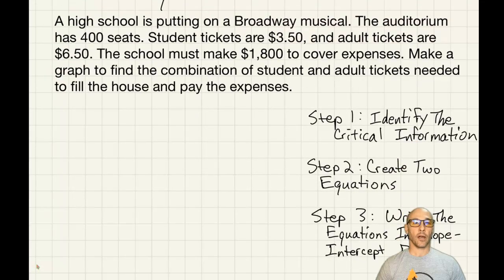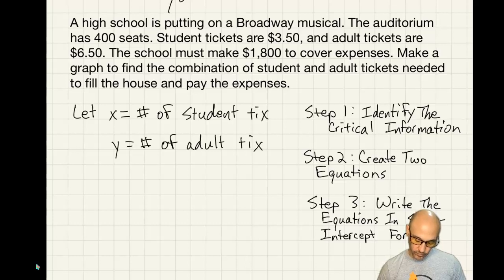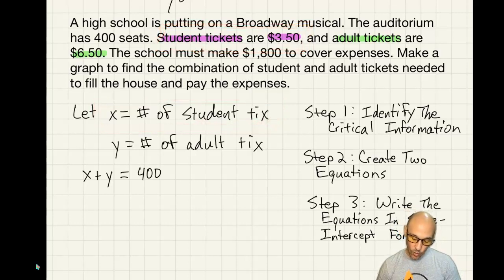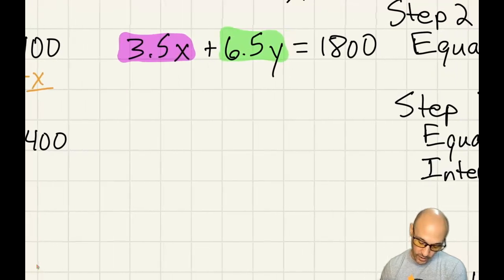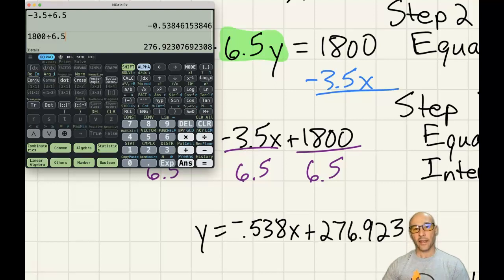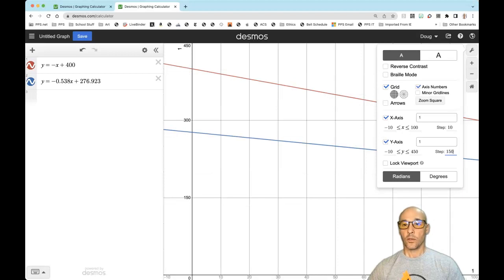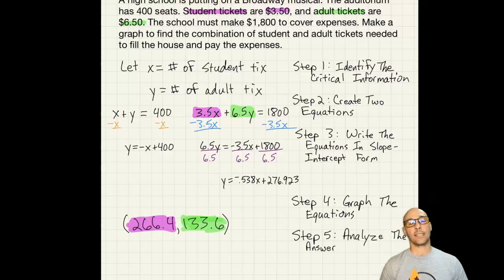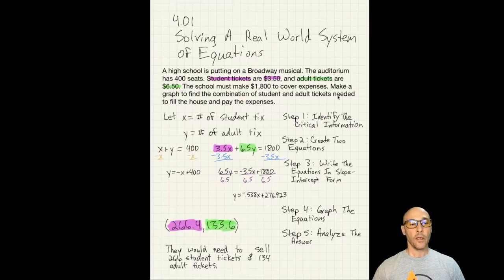Alg 2 -- 4.01 - Solving A Real World System of Equations